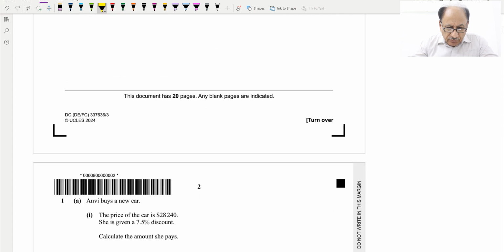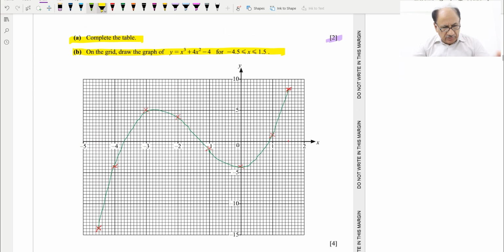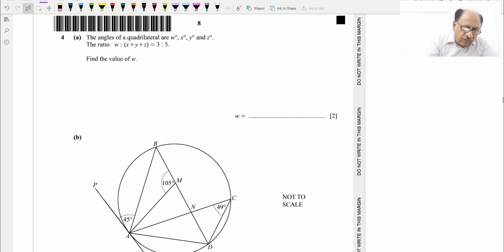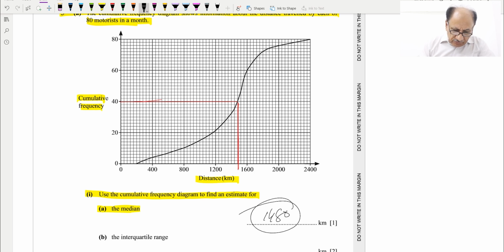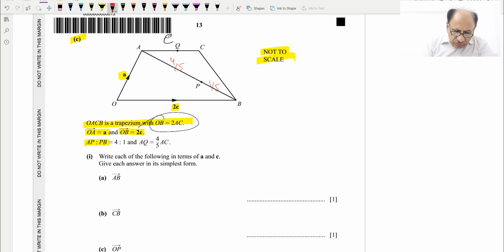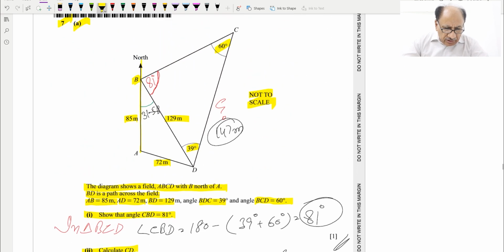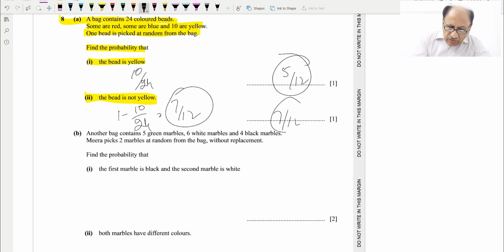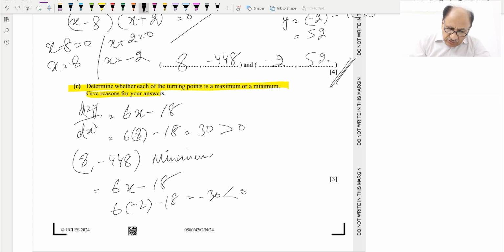0580/42/O/N/24 | Worked Solutions | IGCSE Math Paper 2024 (EXTENDED) #0580/42 OCT/NOV/2024#0580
Timestamps:
- Start 00:00
- Question 01 0:20
- Question 02  10:37
- Question 03  21:22
- Question 04  29:50
- Question 05  43:49
- Question 06  56:21
- Question 07  1:07:37
- Question 08  1:28:21
- Question 09  1:32:48
- Question 10 1:37:29